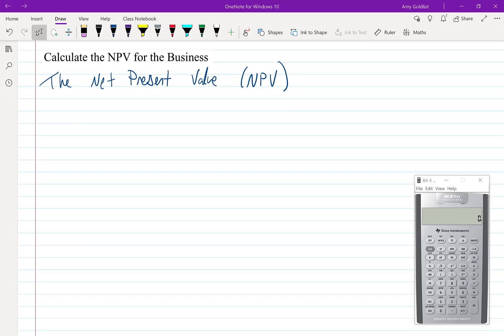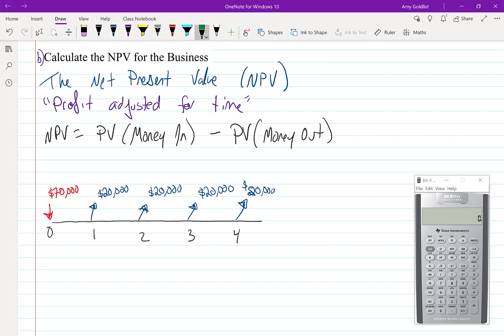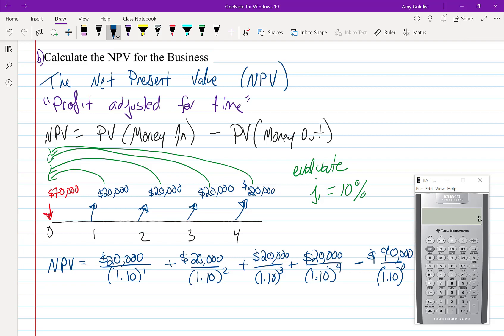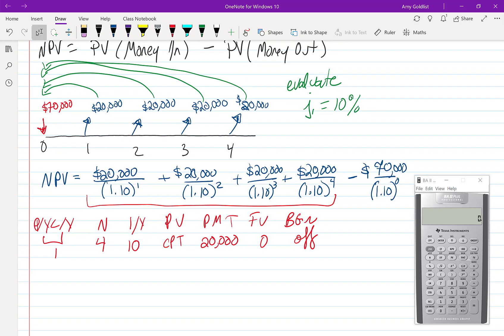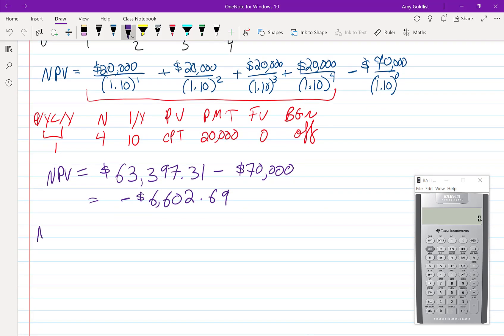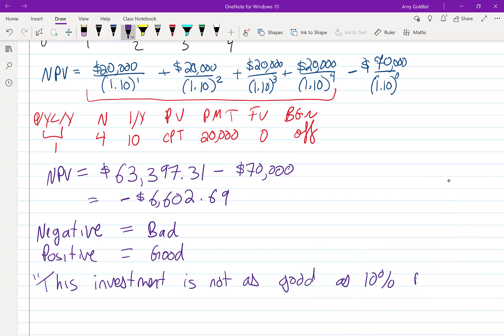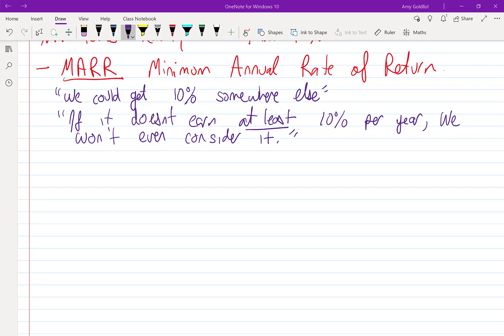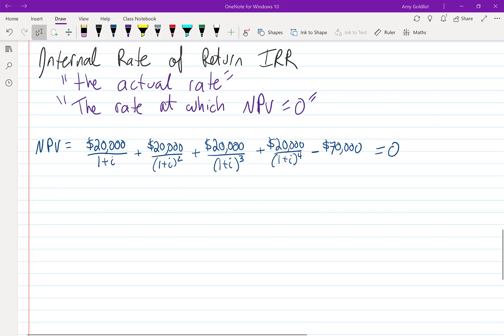Business Math Lesson 18: Investment Decisions, part 2: NPV and IRR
You are considering investing in a business.  The business will cost $60,000 and require another $10,000 in immediate renovations.  The business is expected to return $20,000 per year for 4 years.  The company requires a 10% rate of return.
b. Calculate the NPV for the Business
c. Calculate the Internal rate of return